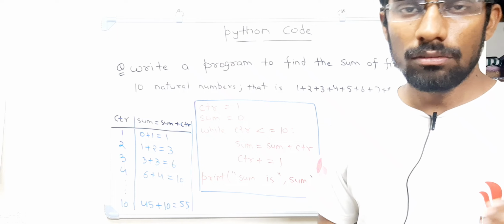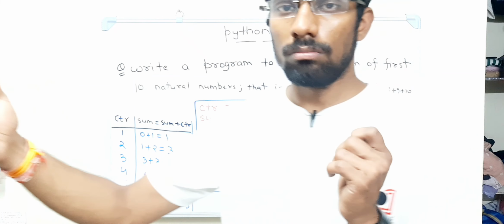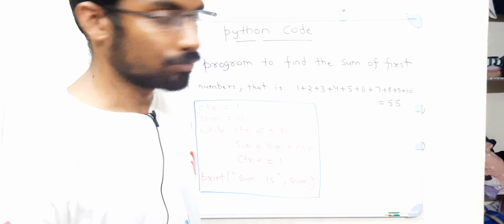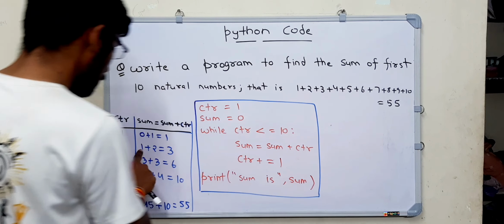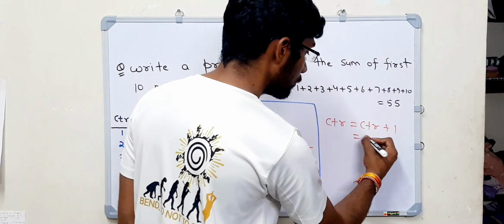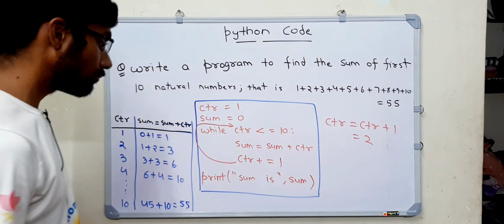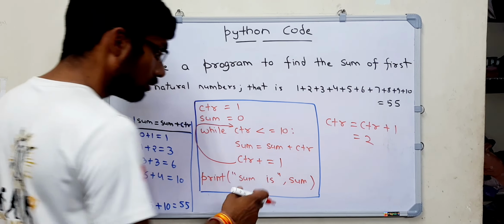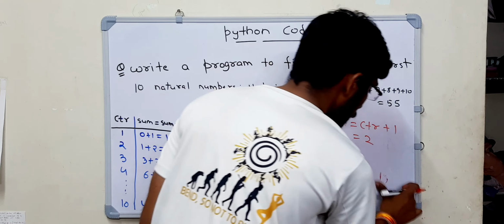Python code series | Sum of first ten natural numbers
In this comprehensive Python programming tutorial, delve into the fundamentals of computation with me as I break down the process of finding the sum of the first 10 natural numbers. From novice learners to seasoned enthusiasts, this video serves as a valuable resource for anyone looking to strengthen their Python skills.

Throughout the video, I provide a clear and concise explanation of each step involved in the code, ensuring understanding for learners at all levels of expertise. With insightful commentary and illustrative examples, viewers gain a deeper understanding of Python syntax and logic.

Key Topics Covered:

    Understanding the concept of natural numbers
    Utilizing loops for iterative calculations
    Implementing variables and arithmetic operations

Whether you're embarking on your Python programming journey or seeking to enhance your existing knowledge, this tutorial equips you with the essential tools and insights to master the art of coding. Join me on this educational adventure and unlock the boundless possibilities of Python programming.